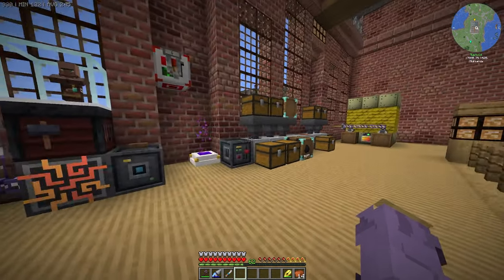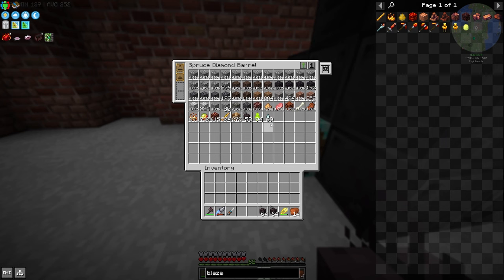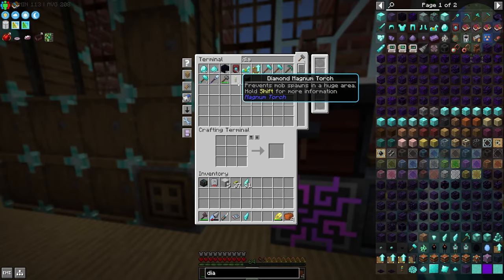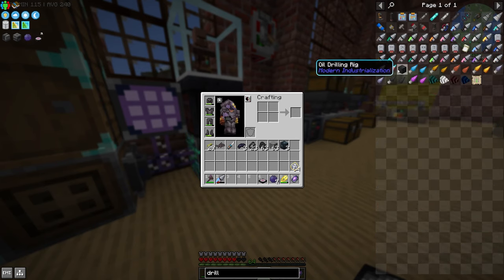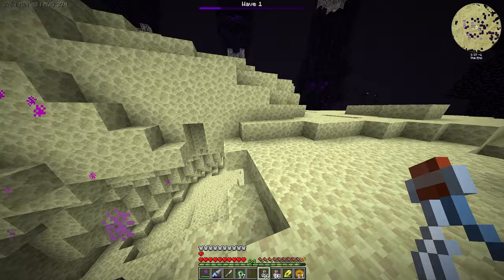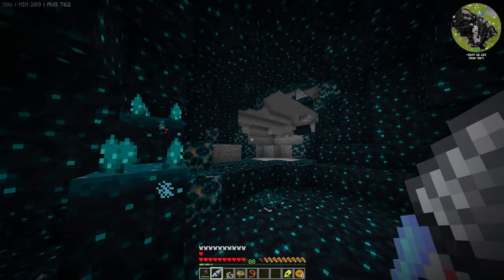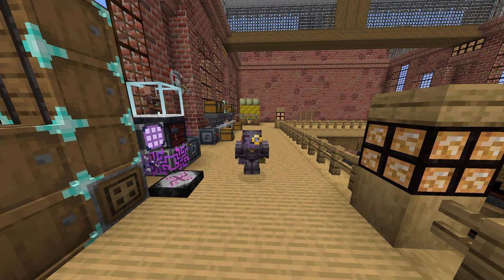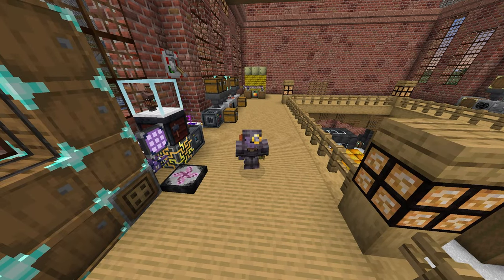FTB NeoTech - Ep. 10 - One Shotting All Minecraft Bosses With my Fist & EMC Automation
Hey everyone, episode 10 already, can't believe this pack is flying by so fast. Today we use our god fists to one shot all the minecraft bosses, and delve into equivalent exchange to get infinite drills.

Mods added:
Fullbright
Embeddium++